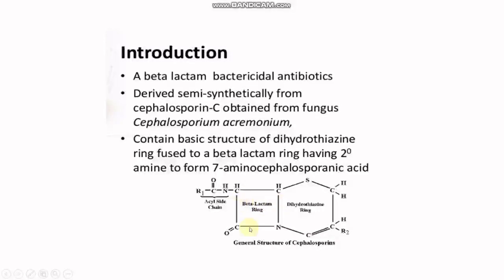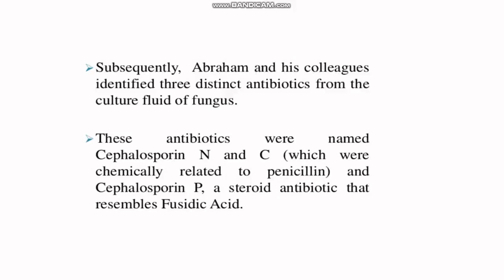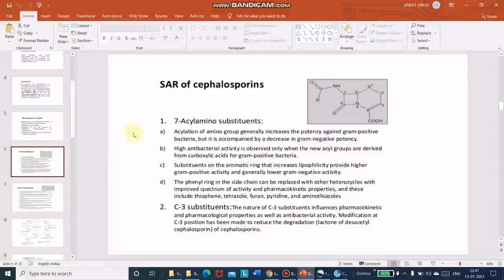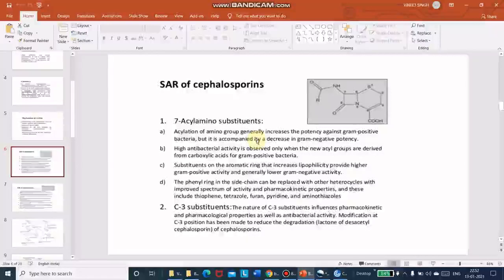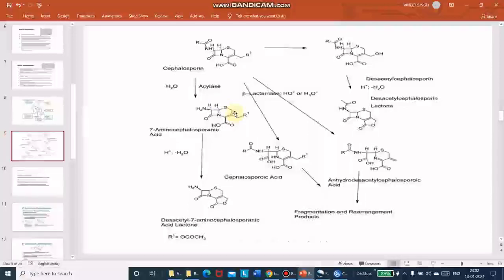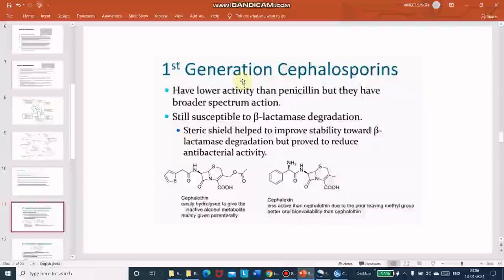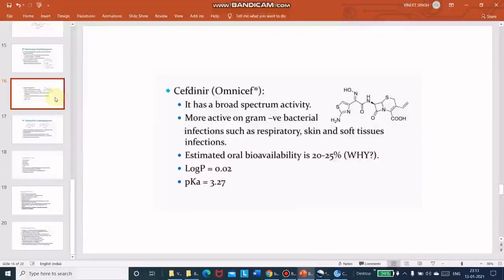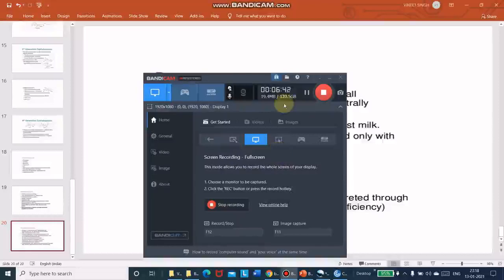BP601T | MED CHEM-III | L2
CEPHALOSPORIN